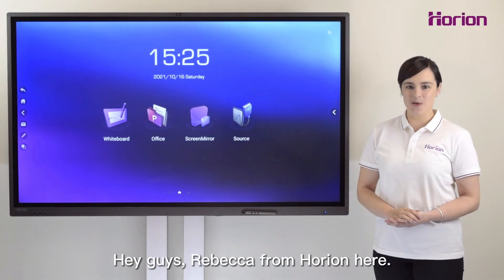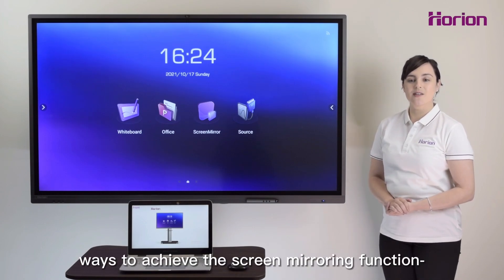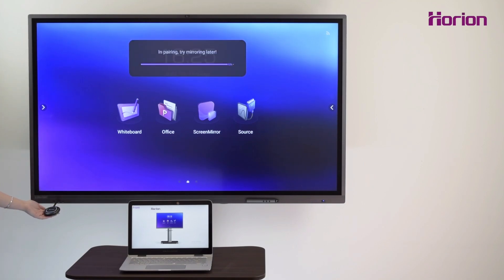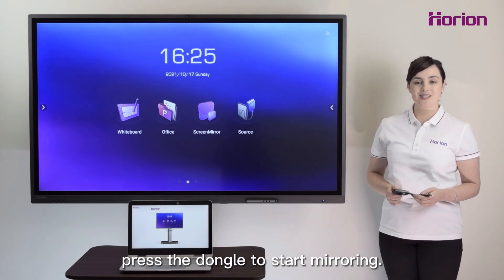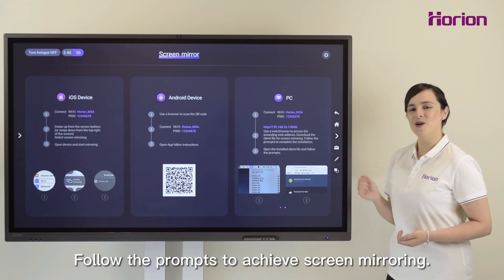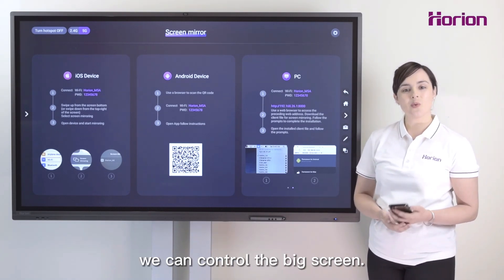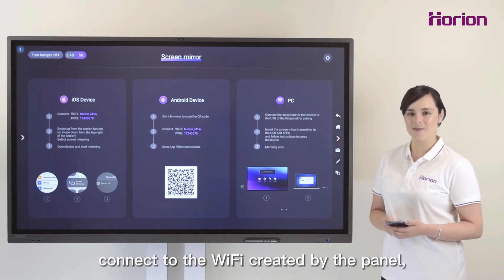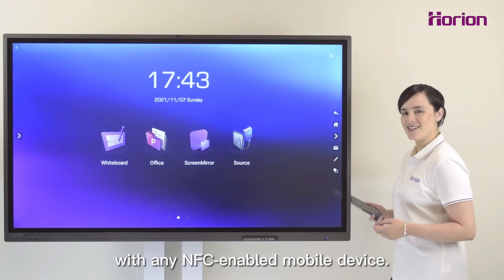Horion IFP Feature Introduction - Screen Mirroring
Horion IFP Software Walkthrough - How to use screen mirroring with Horion Interactive Flat Panel M5A Pro.
With an independently researched and developed system of mirroring, Horion IFP supports Android and iOS devices, tablets, and PC.There are 2 ways to achieve the screen mirroring function -  using hardware and software.